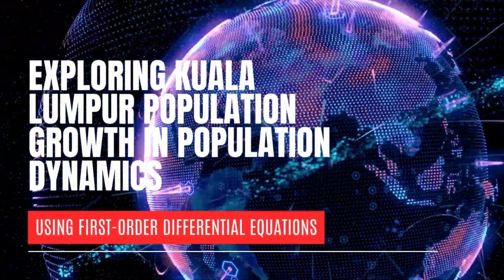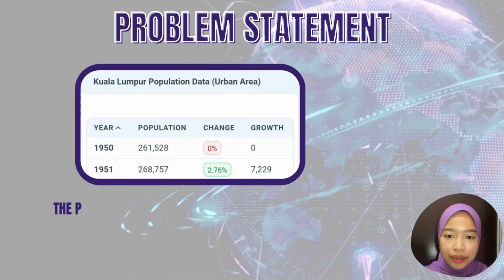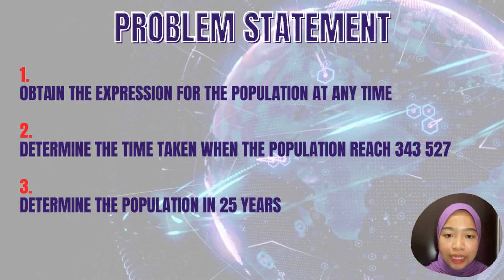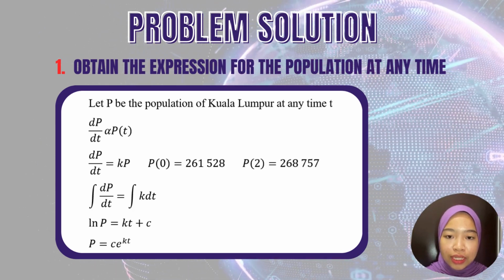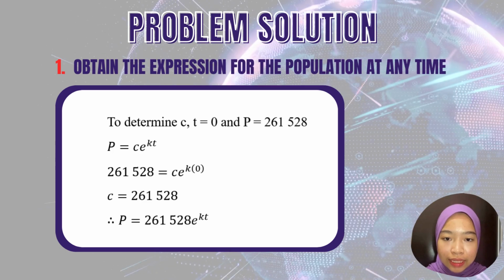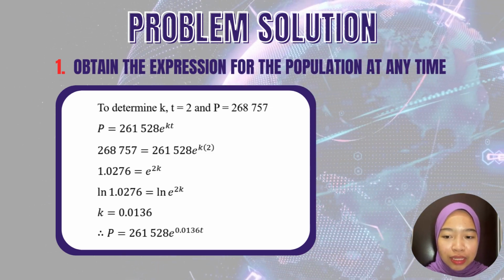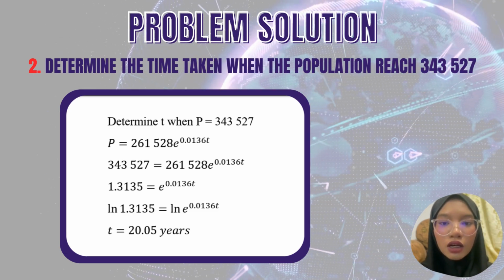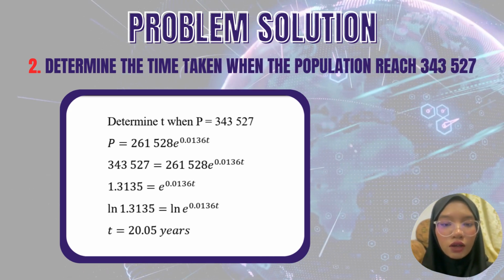EXPLORING KUALA LUMPUR POPULATION GROWTH USING FIRST ORDER DIFFERENTIAL EQUATIONS